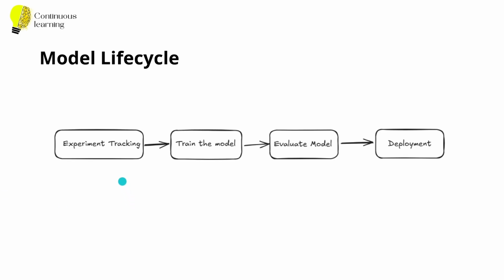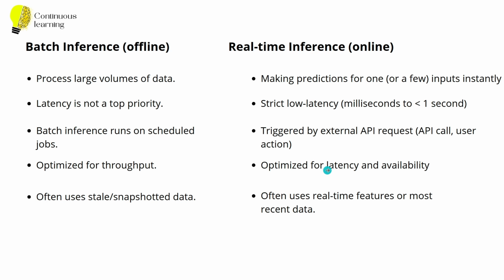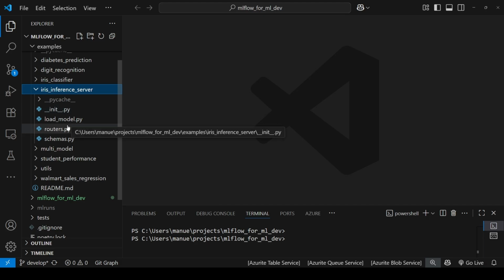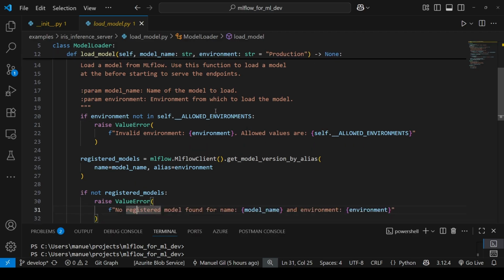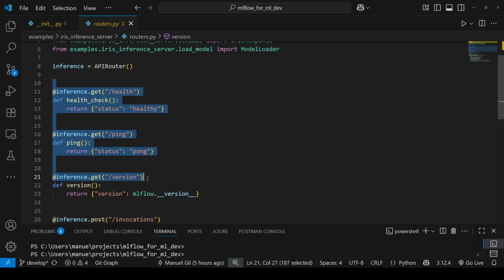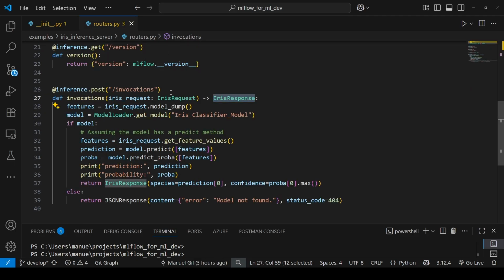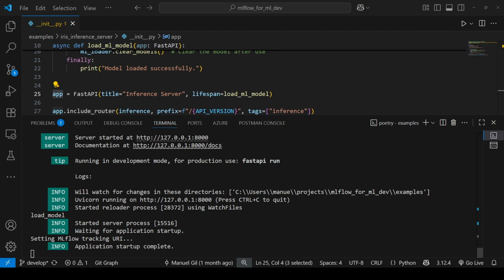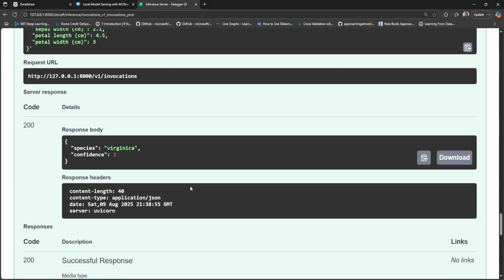45. Creating Local Inference Server With FastAPI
This video shows how to use FastAPI to build a simple local inference server.